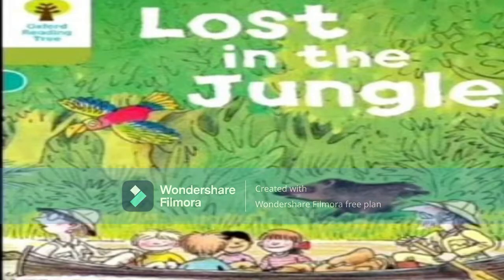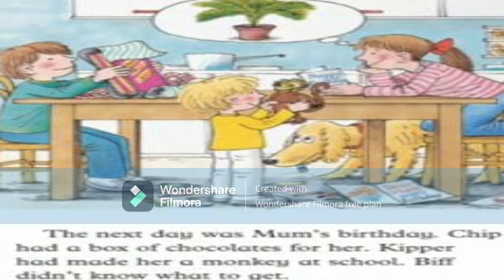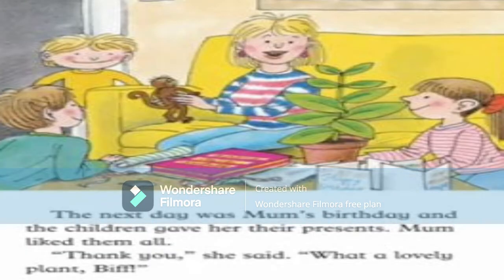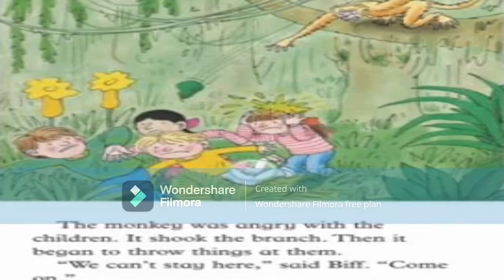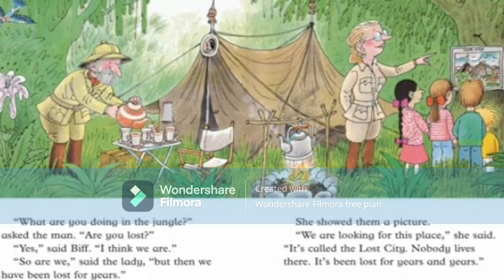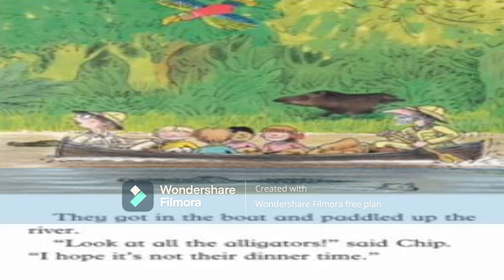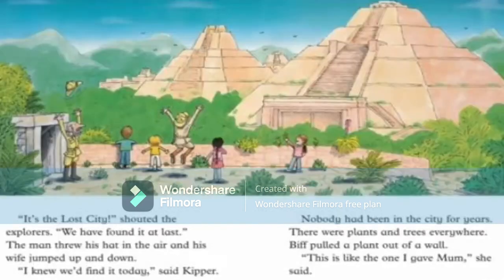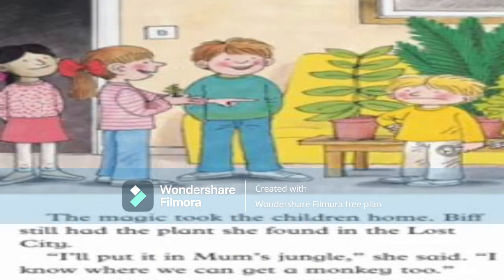LOST IN THE JUNGLE.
This is basically a beginners english language course it is an oxford reading program which is called ort which is the abbreviation of oxford reading tree ,it enables you to depict pictures ,builds up your vocabulary ,enhances your english language and reading skills it builds up your knowledge